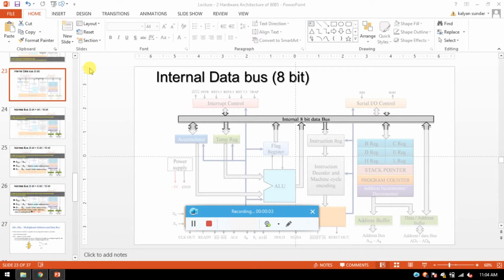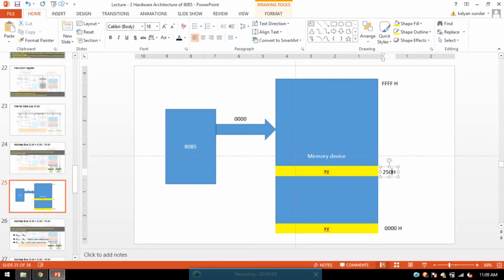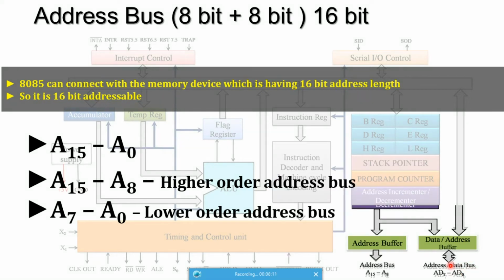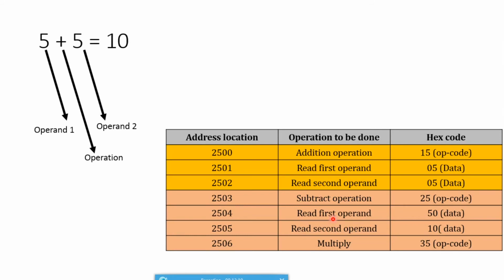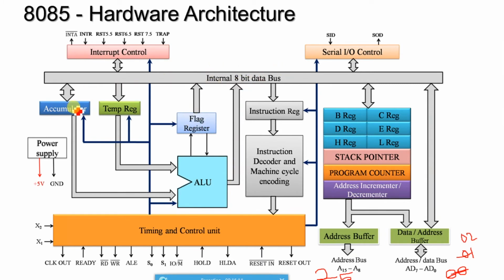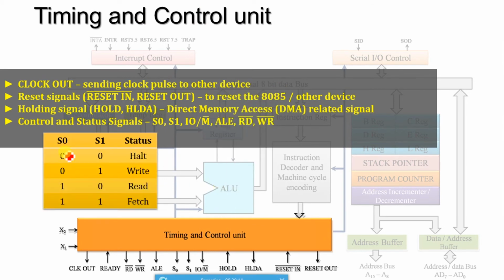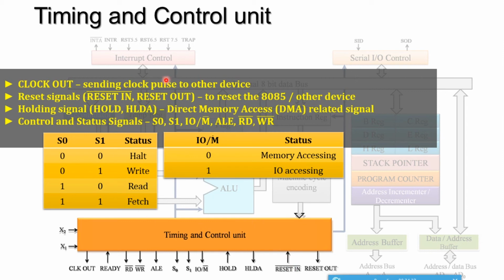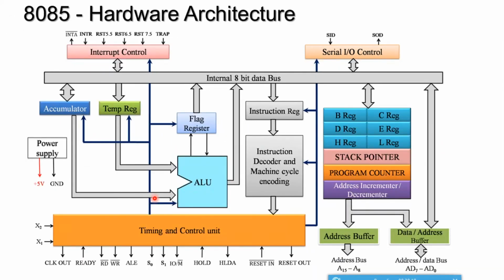Hardware Architecture of 8085 Microprocessor (part 2)